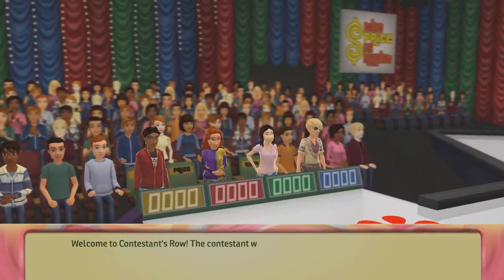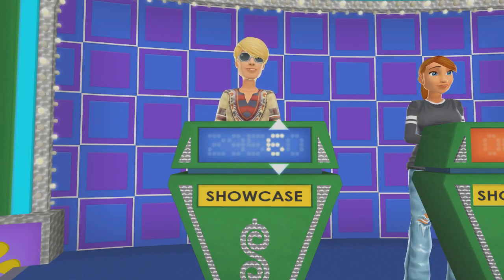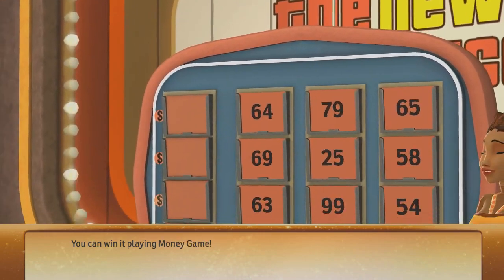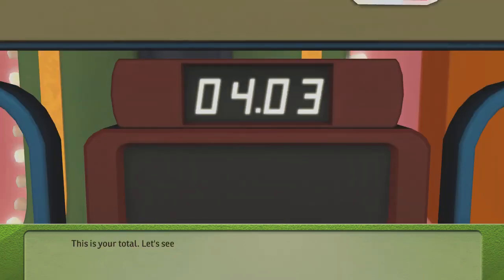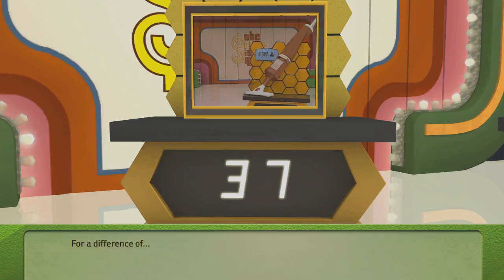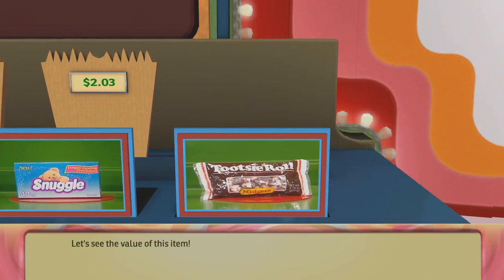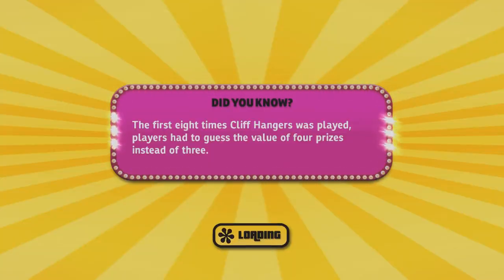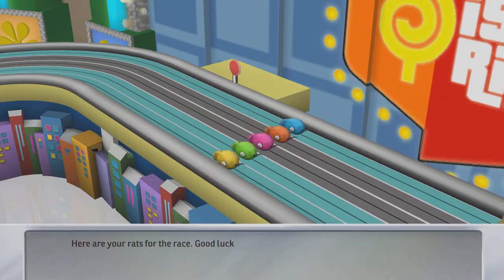The Price is Right Decades Special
It's time for The Price is Right Decades Special everyone! Will I win tons of cash and prizes in 6 games and all pricing games? Remember that God loves you and he's got a plan for you! Wash your hands and be safe from COVID-19! I hope you all enjoy The Price is Right Decades Special!